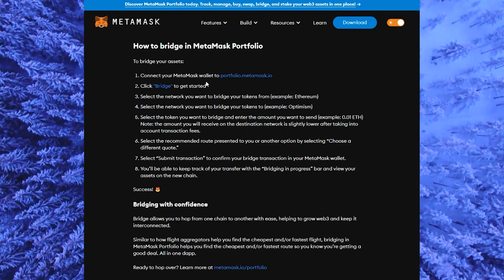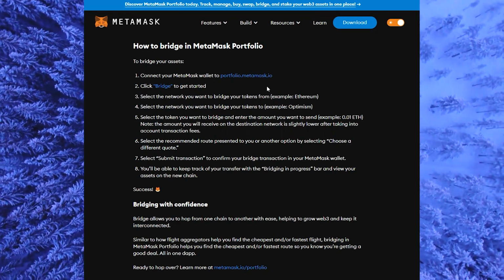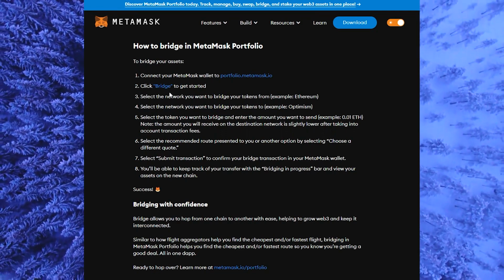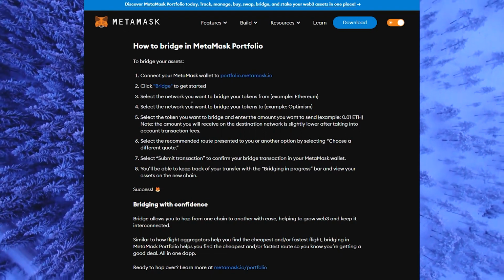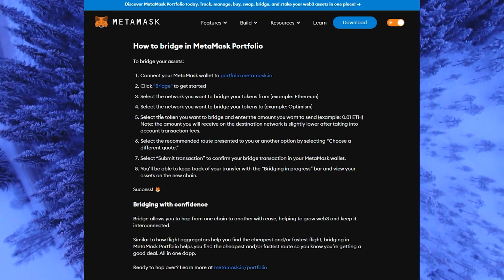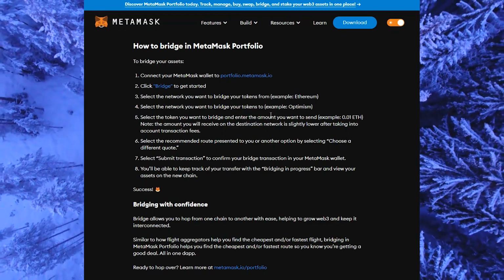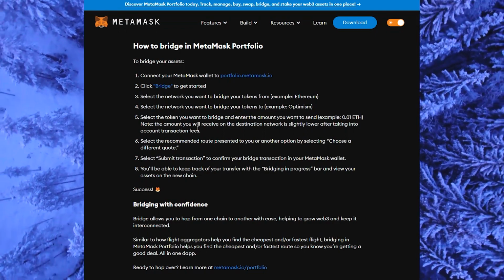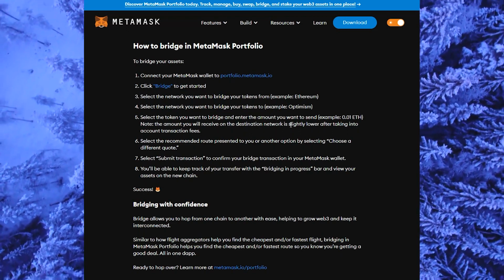How To Bridge Crypto Coins On Metamask [3 Easy Steps]